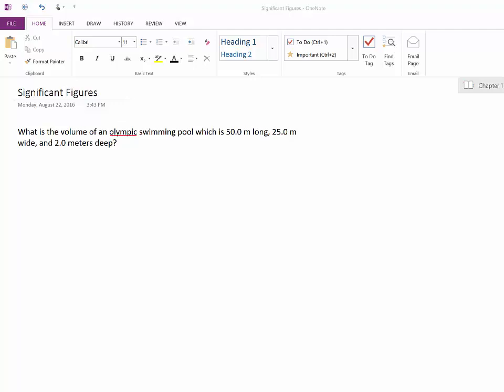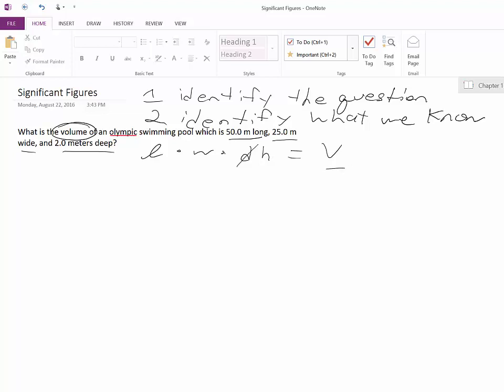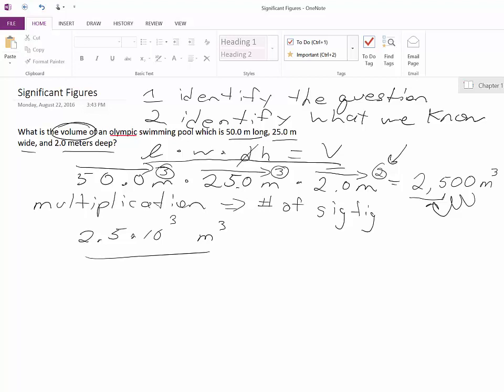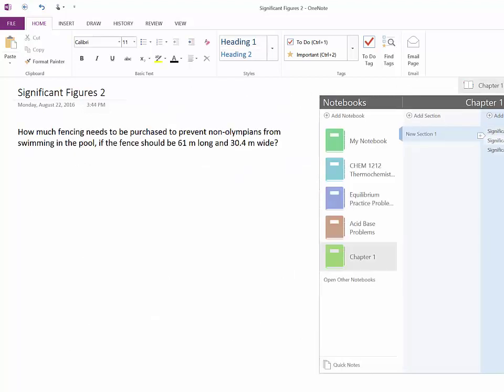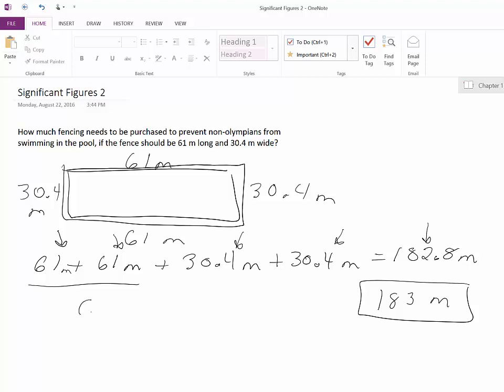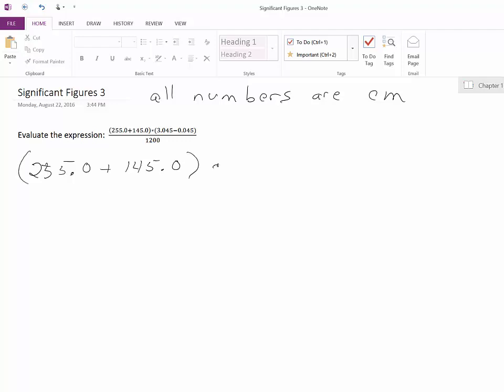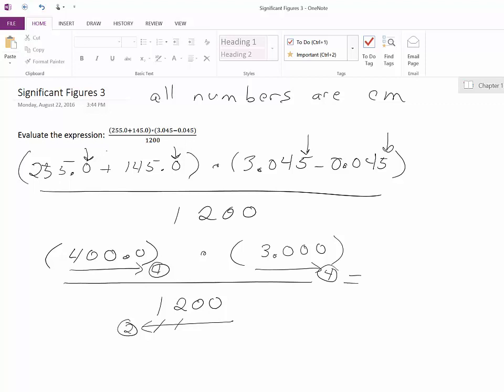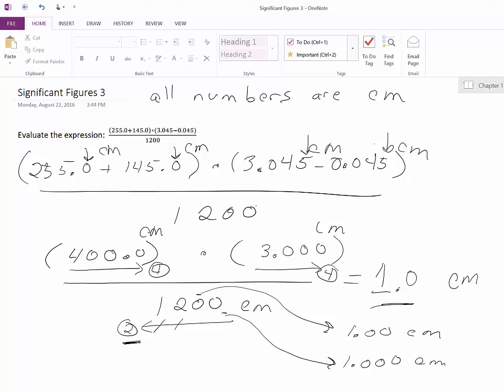Another Look at Sig Fig In Calculations